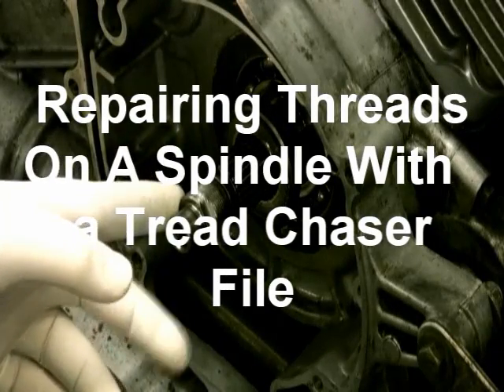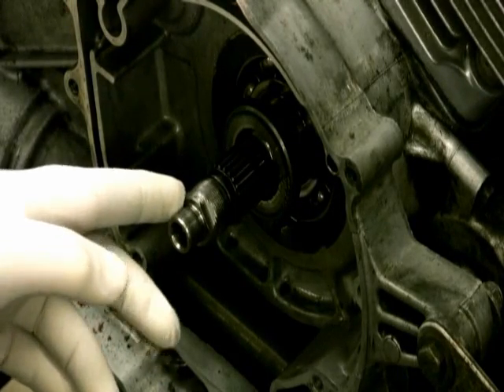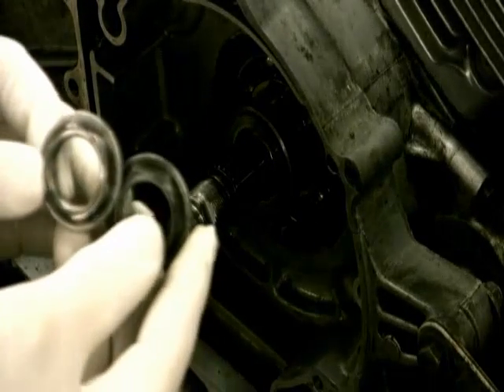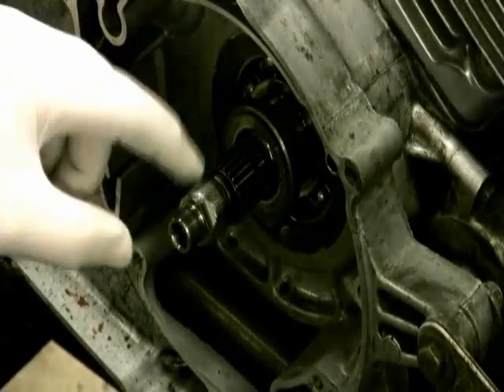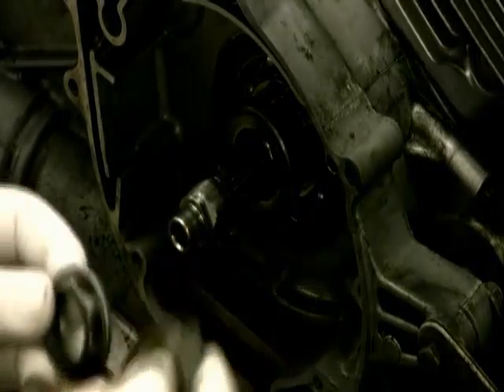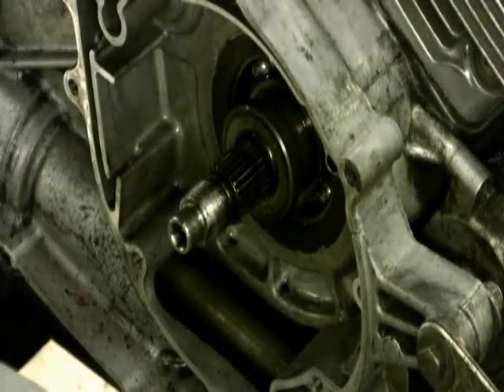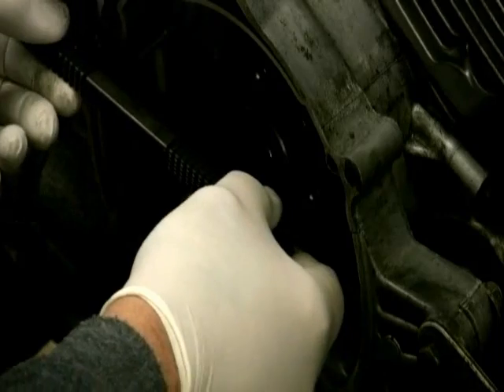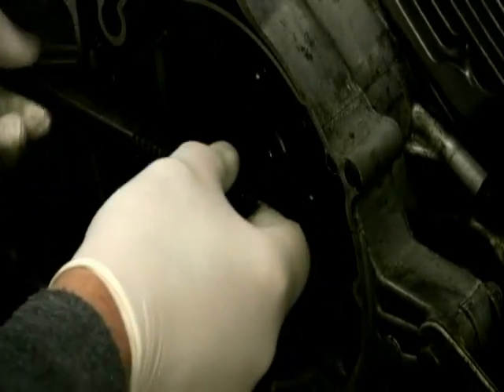Repairing Threads on a Spindle With a Tread Chaser File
Repairing Threads that are damaged on a spindle